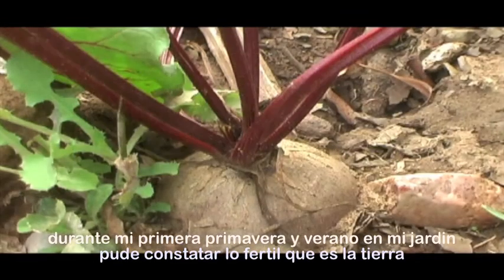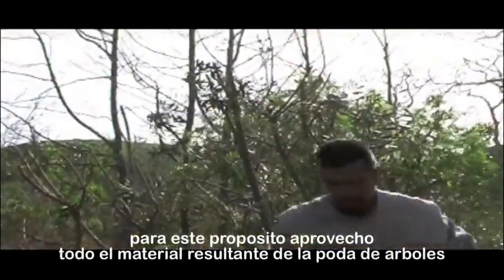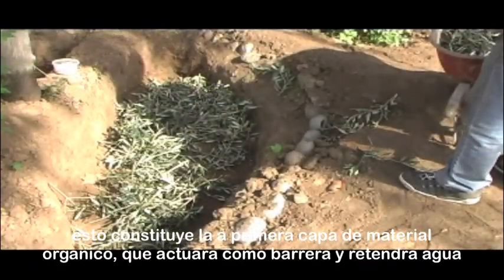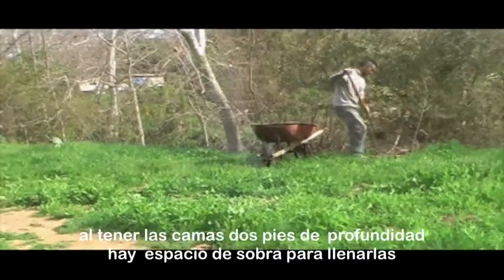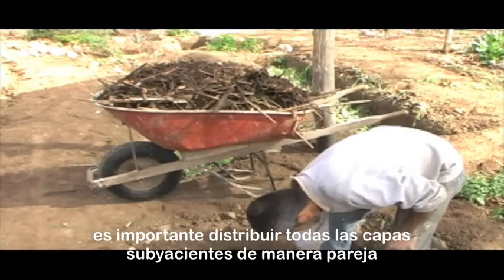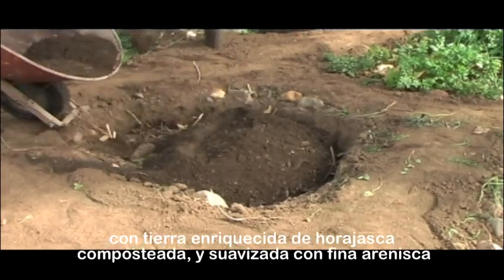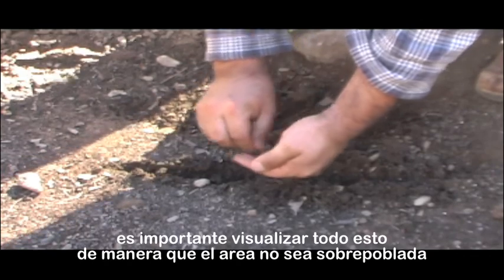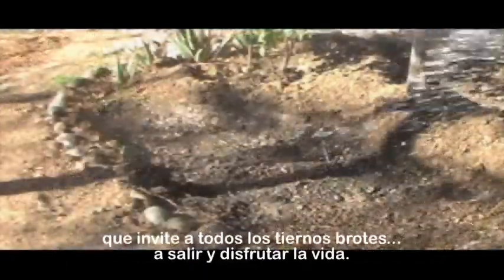make your bed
eli transforms his vegetable garden and makes better beds for all his 09 vegetables, and shows the process.
All the moisture you can retain in you beds is the subject here...an important theme in semi-arid Californian land.